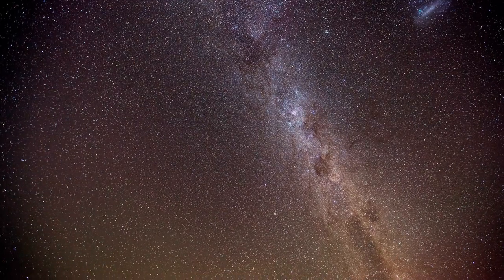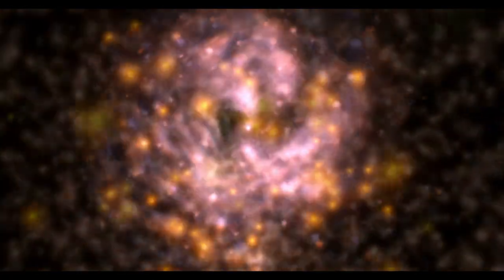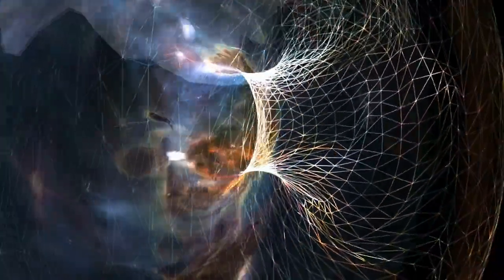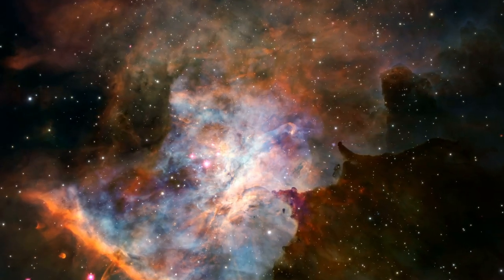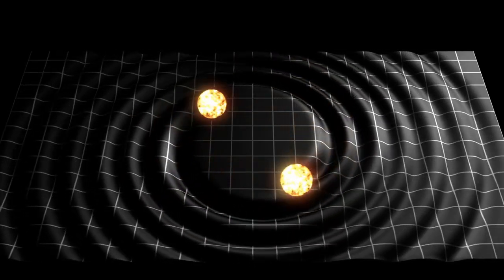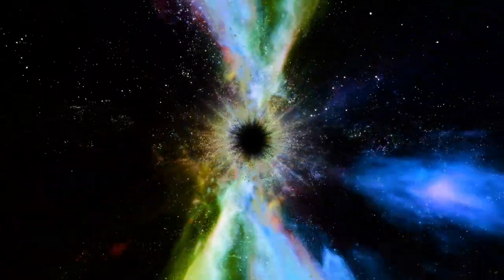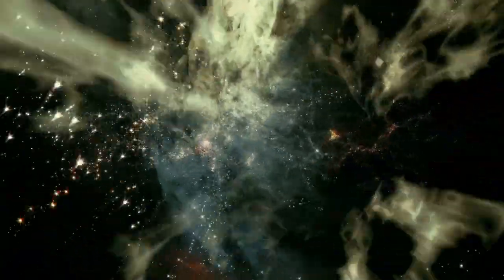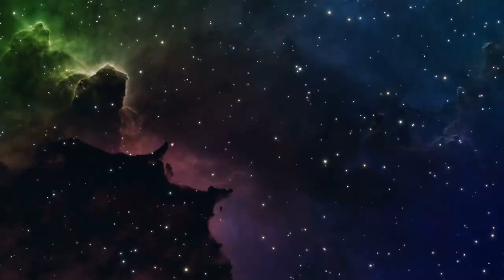How Did Our Universe Begin?